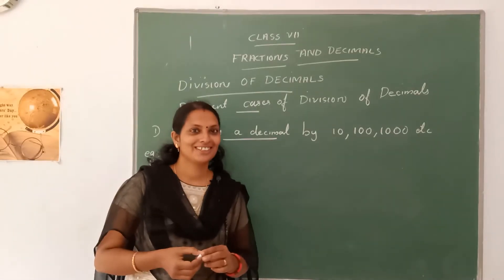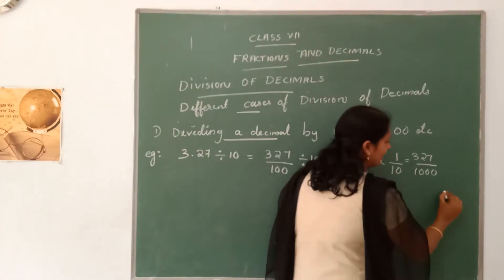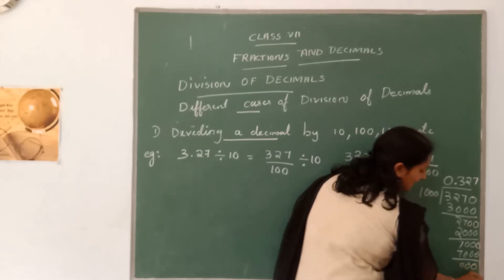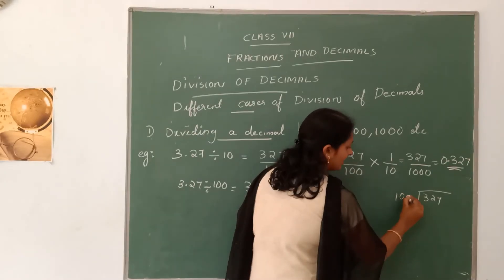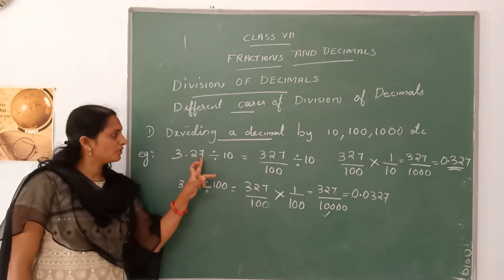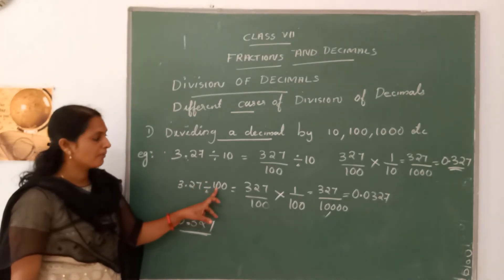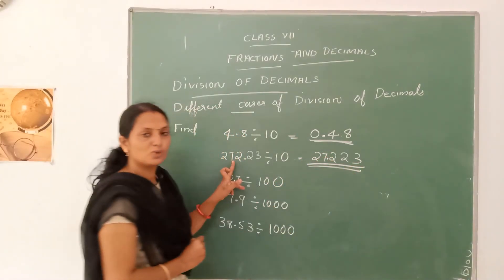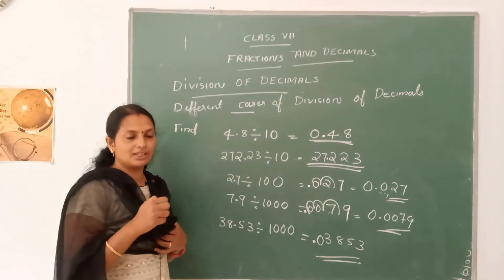Class VII Mathematics Fractions And Decimals Part 1